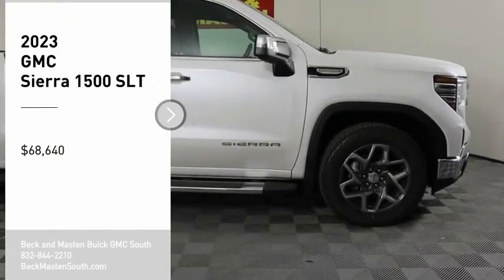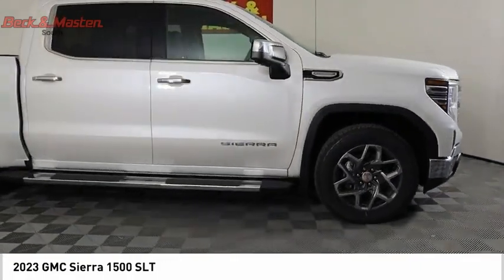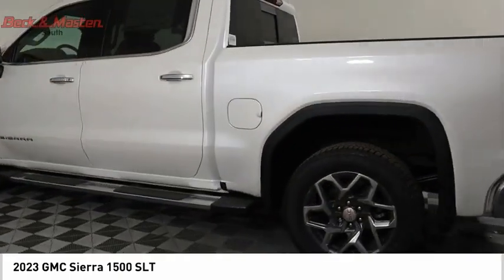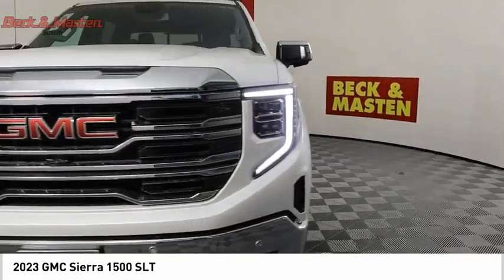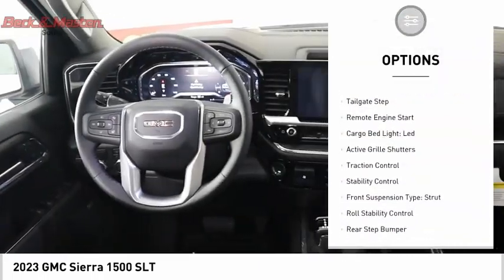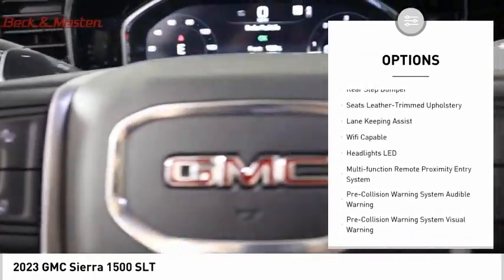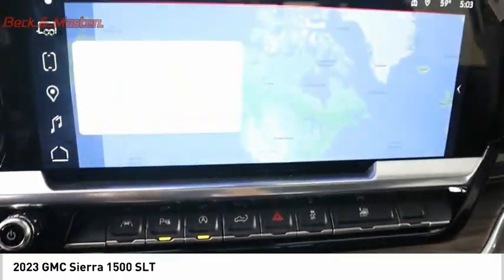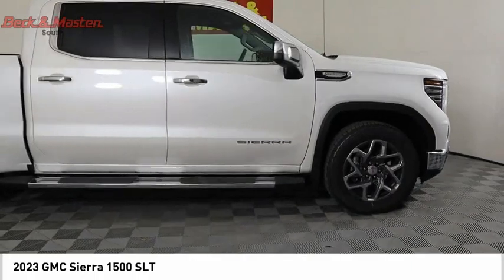2023 GMC Sierra 1500 G196107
2023 GMC Sierra 1500 SLT

This vehicle is a GMC Crew Cab Sierra 1500 SLT from 2023, boasting a 5.3 Liter 8 Cylinder engine with Fuel Injection. It has an exterior color of White Frost Tricoat and an interior color of Jet Black. It has a crash test rating of 5 out of 5 stars, as well as a host of features such as Touch Screen Display, Bluetooth audio connection, Hill Start Assist, and Bluetooth Phone Connectivity. Additionally, this motorcar has been equipped with luxurious leather-trimmed seats for an added level of comfort and luxury.